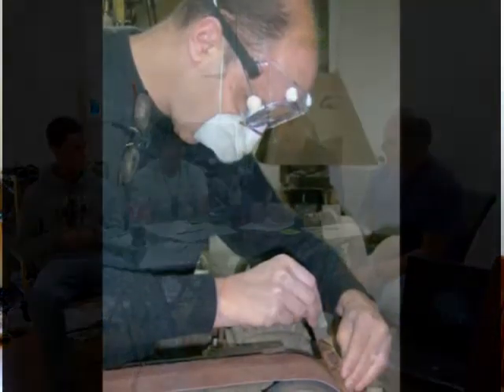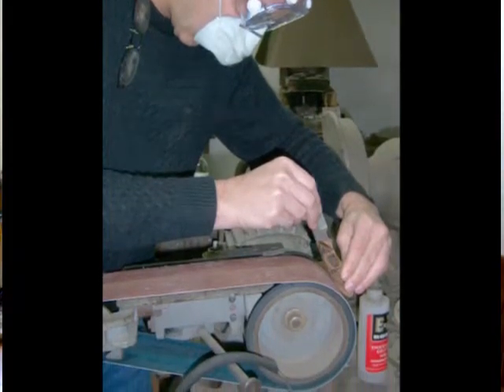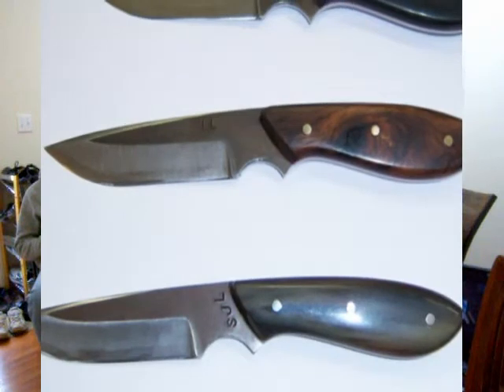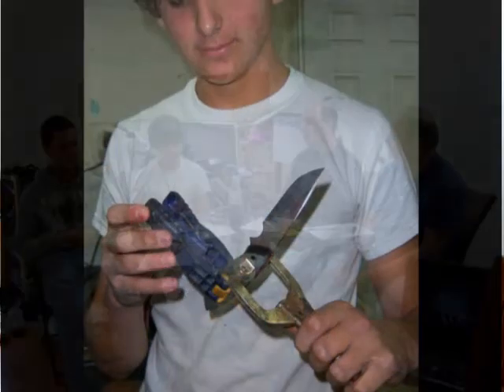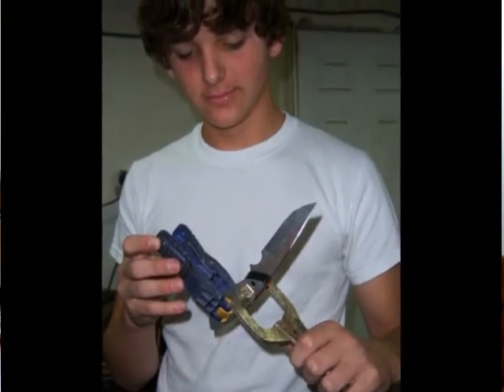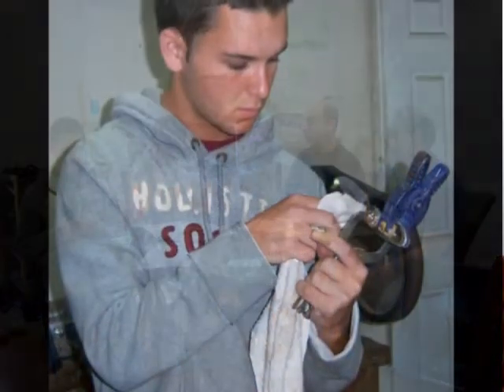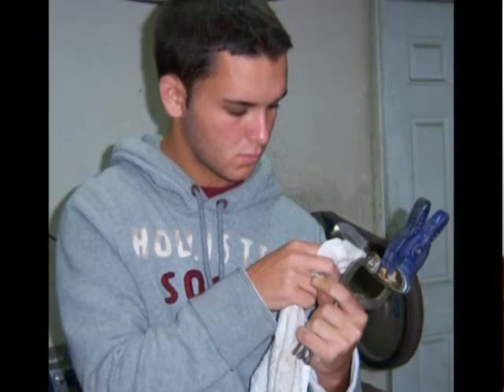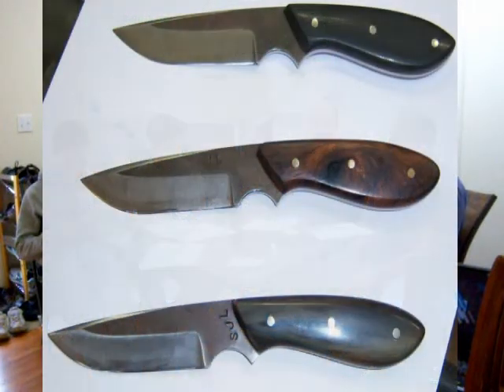Murray Carter Japanese Bladesmithing School 101 Course Testimonial - June 2010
Course 101 (Forging and Completion of a Personal Neck Knife), June 2010
Attendees: Scott Lipman, Lance Lipman, Ryan Lipman, Reid Lipman

These four participants in Murray Carter's Bladesmithing Course 101 share with us impressions of their time-of-a-lifetime experience, both what they learned in the courses and how they applied that knowledge to produce knives they will use (and talk about) for a very long time. They recommend anyone interested in knifemaking to take one of these courses for an amazing learning experience.

While you're there at our website, don't forget to sign up for some of the best knife maintenance advice around -- Carter Cutlery's Knife Tips.

We look forward to your visit! May God richly bless you, and remember...

Stay sharp!